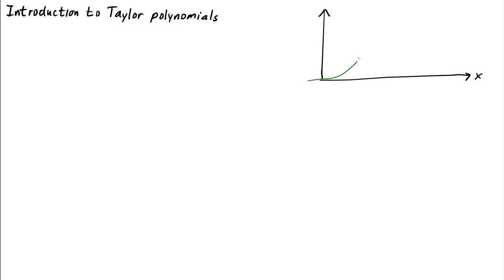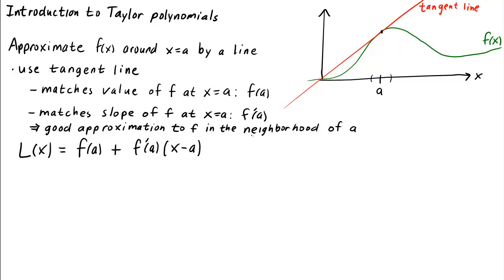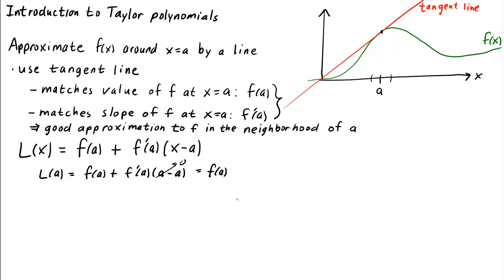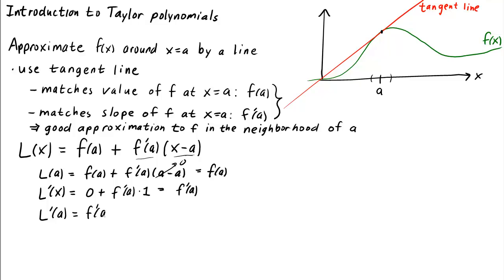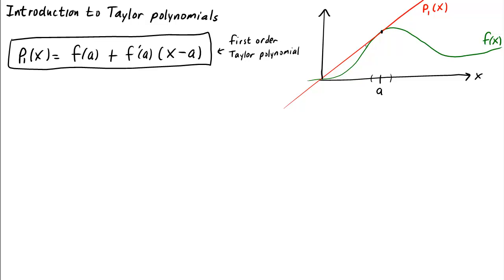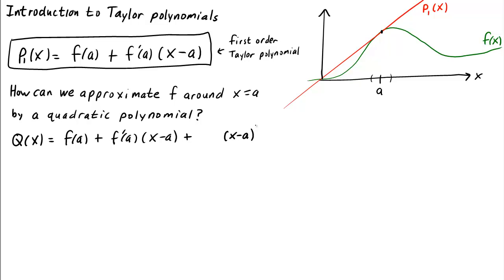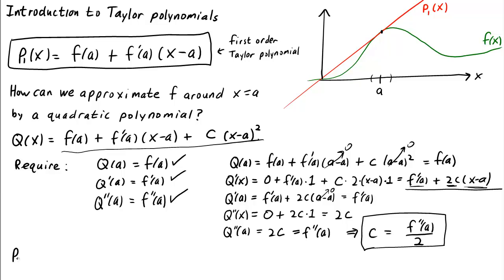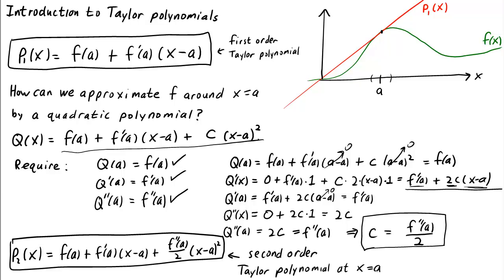Taylor polynomial introduction